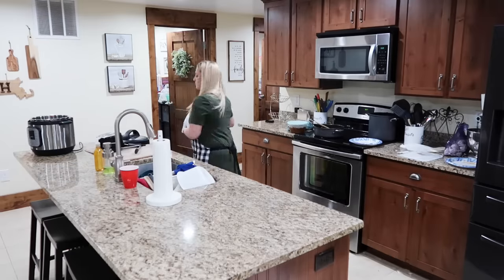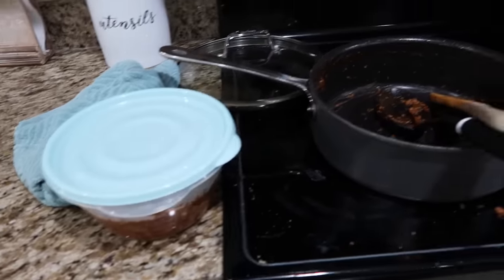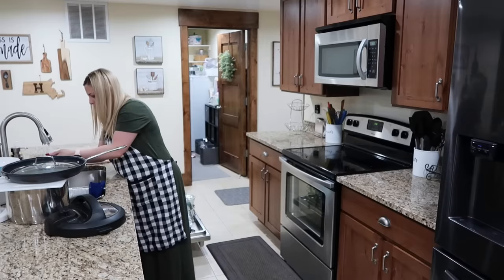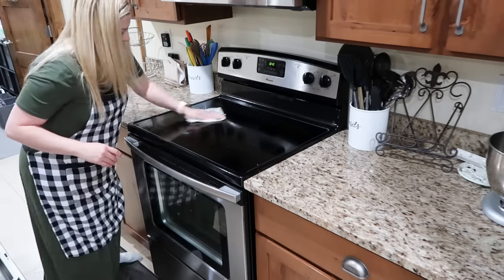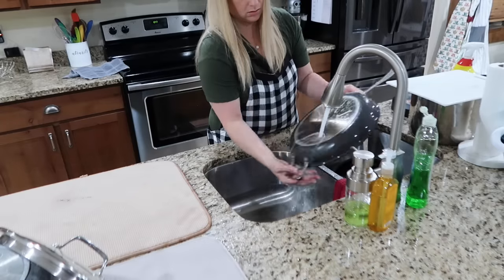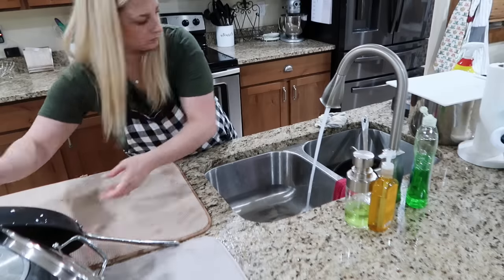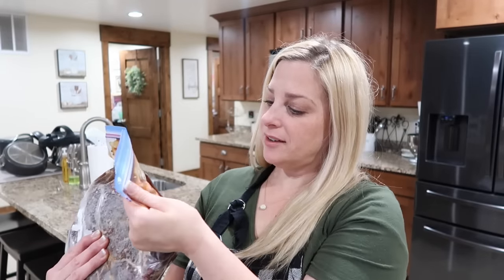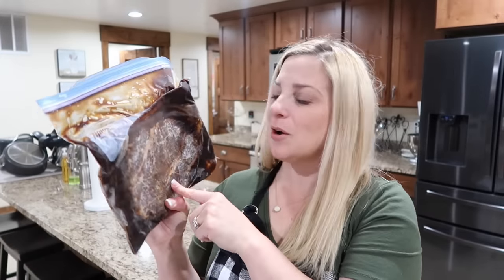THIS HOMEMAKER'S NIGHT ROUTINE - SHE'S IN HER APRON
A homemaker's night routine. As a homemaker, I'm sharing with you my night routine. These simple tips will set your mornings up for success.